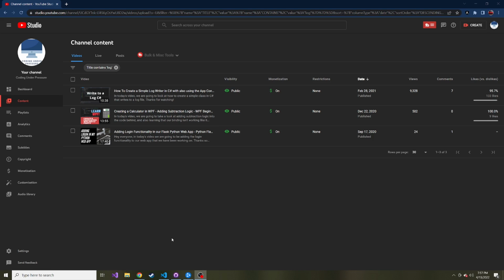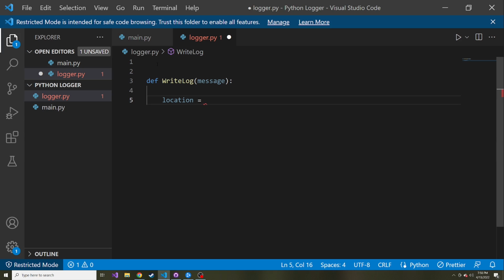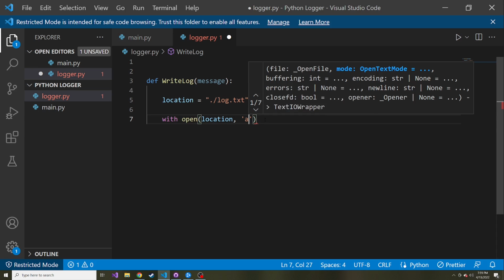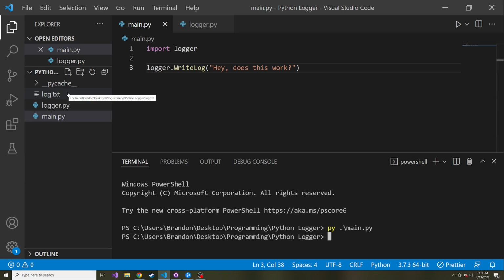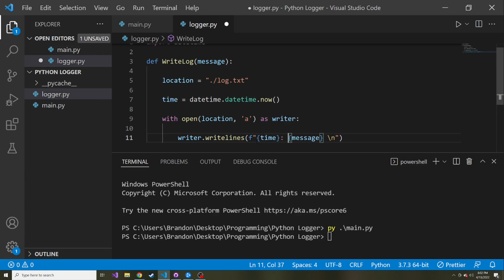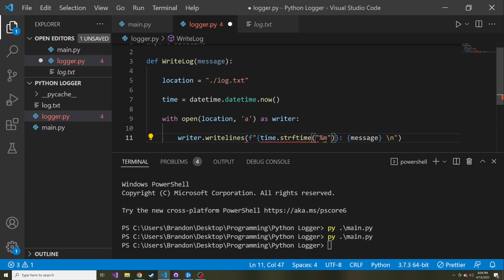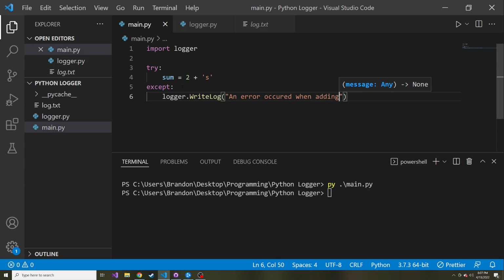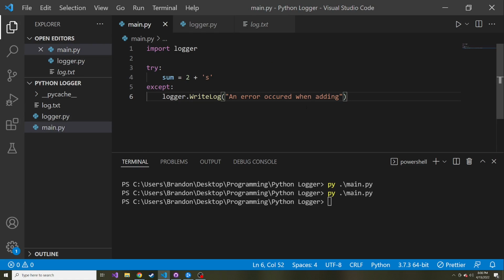How to Create a Simple Log Writer in Python - Writing to a Log in Python